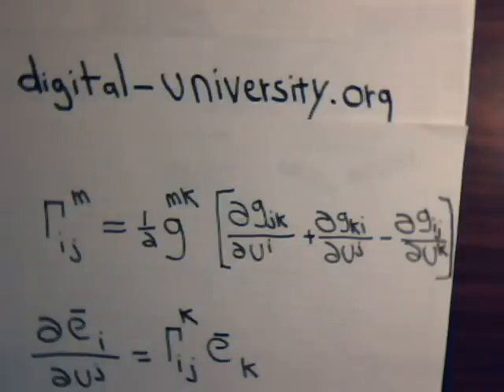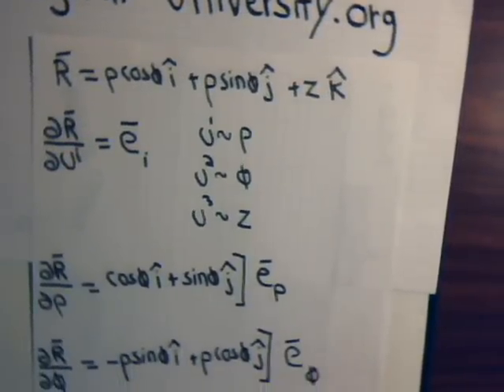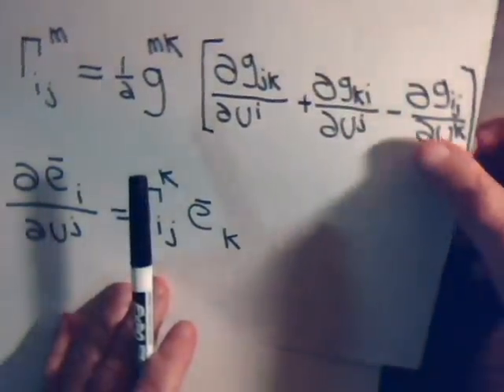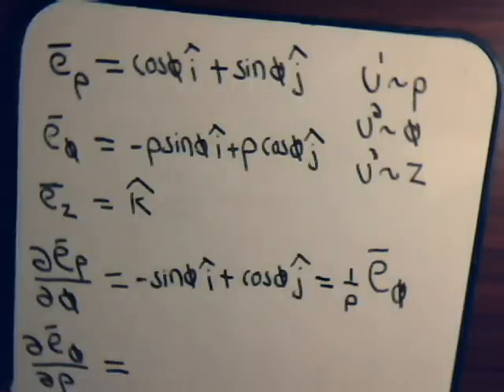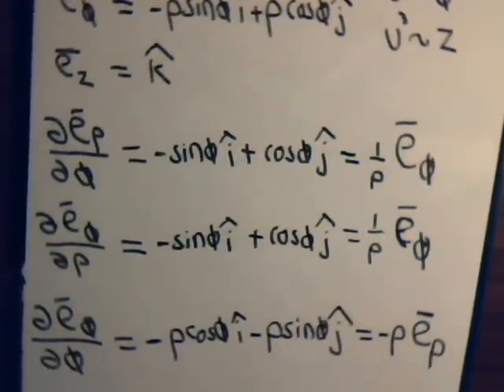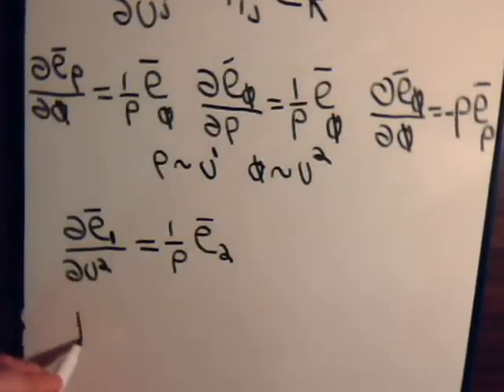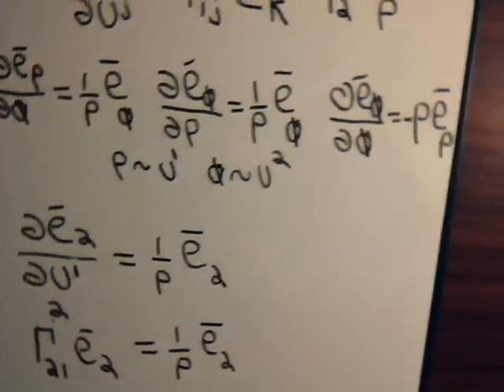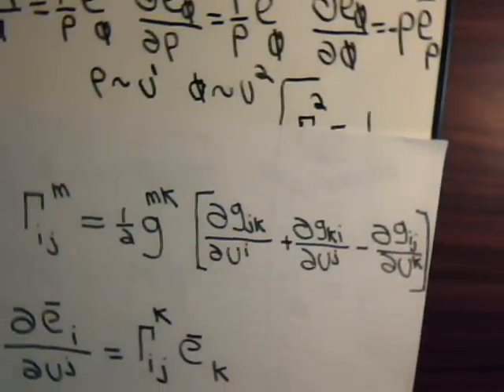Topics In Tensor Analysis Video # 19: Chistoffel Symbols - Cylindrical Coordinates (Part 1)